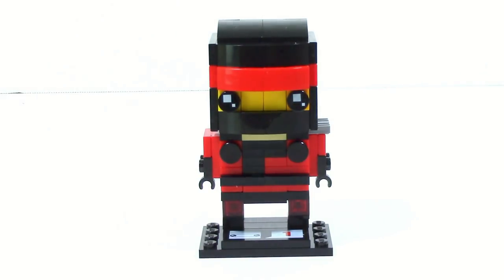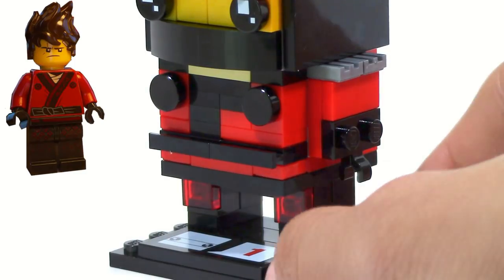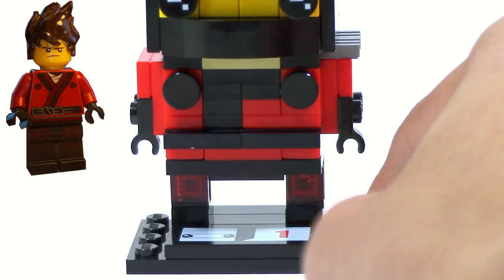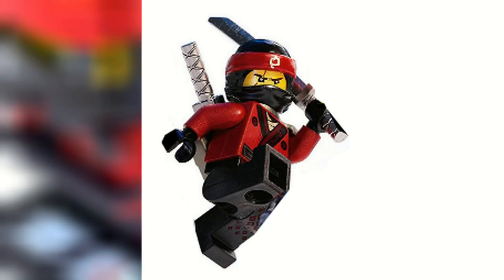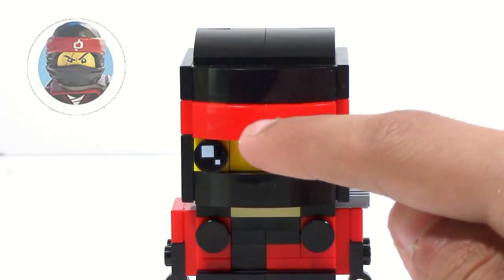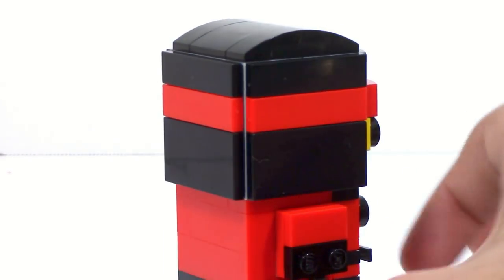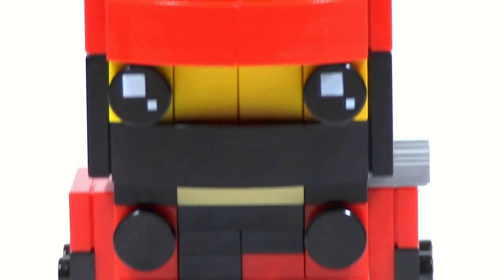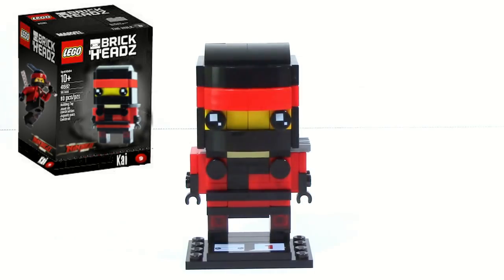The Lego Ninjago Movie Kai BrickHeadz MOC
Just something I tried for fun. Pretty happy with it for the most part.